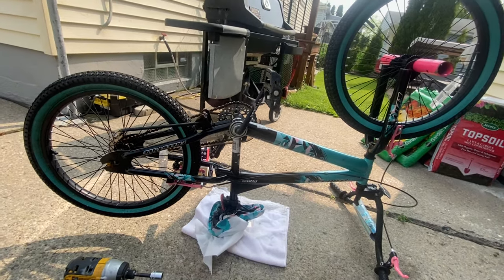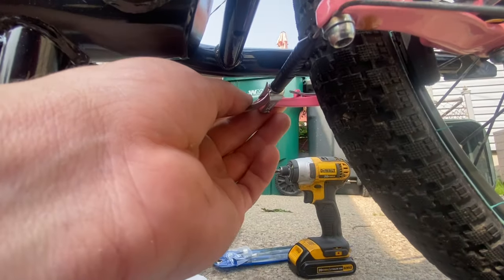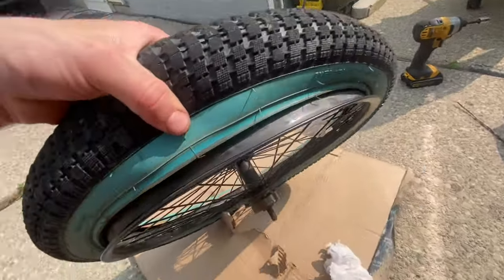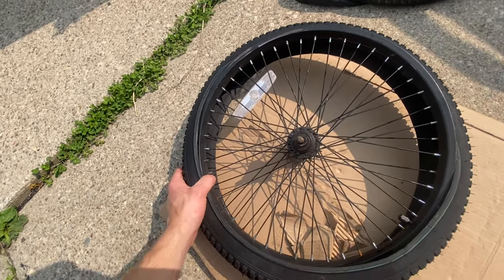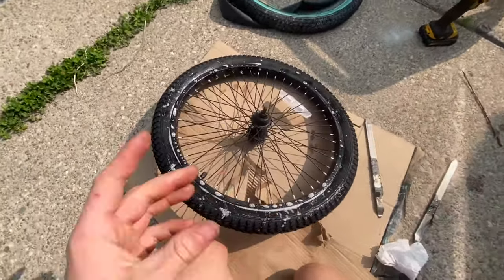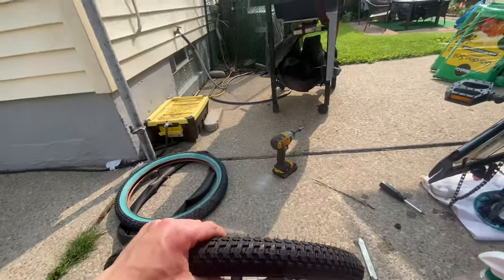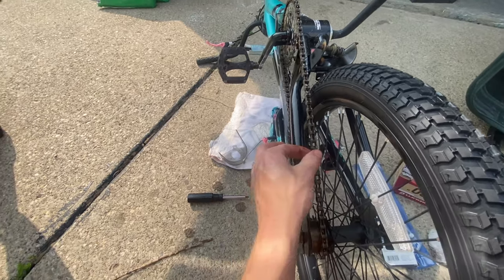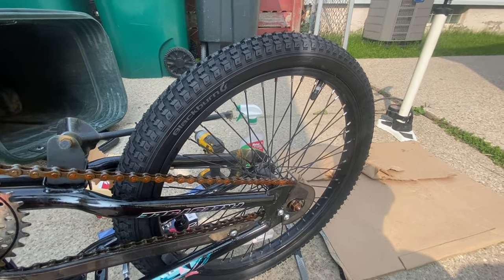How To Change Flat Bike Tire Like A Pro!